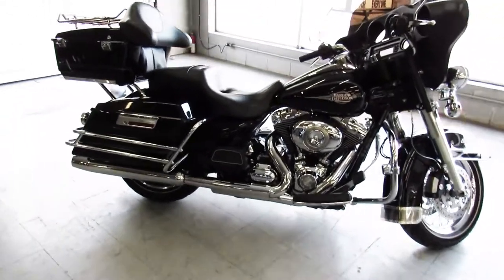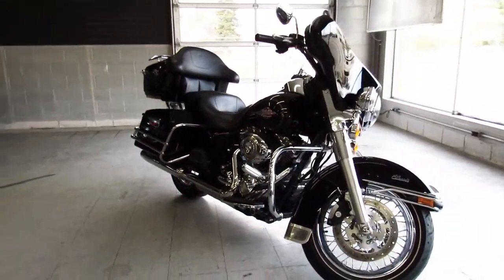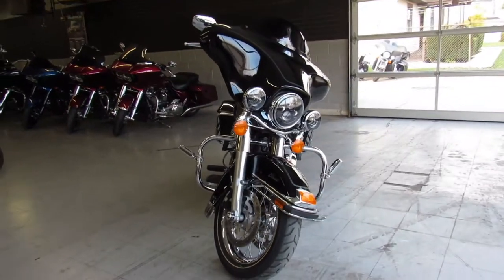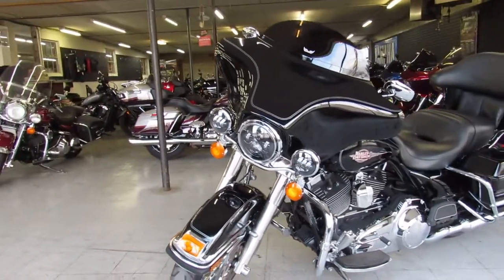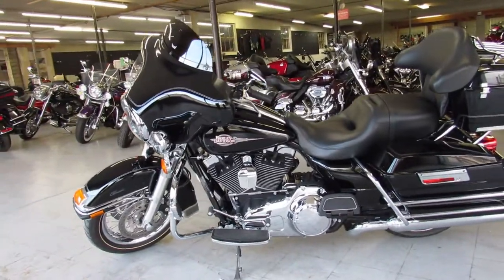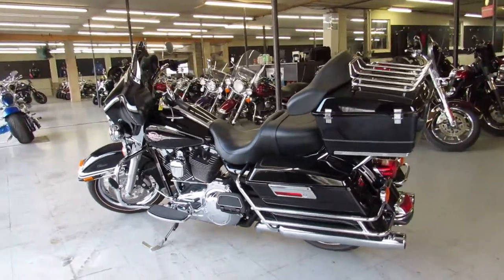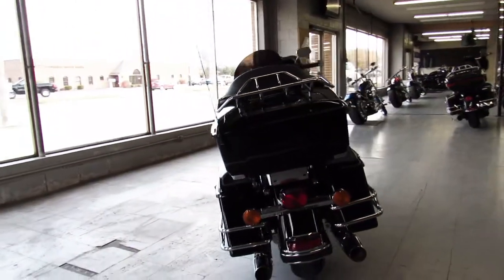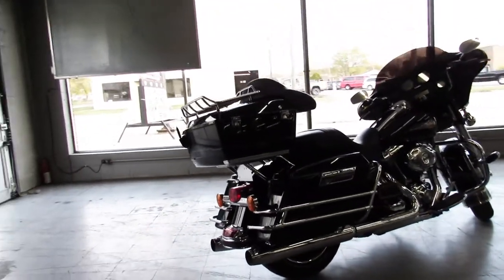2011 HARLEY ELECTRA GLIDE FLHTC U5385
USED 2011 HARLEY DAVIDSON ELECTRA GLIDE FOR SALE WITH ONLY 8,458 MILES! LOW, LOW MILES, ALL STOCK, NO MODIFICATIONS AND THIS ONE IS PERFECT! JUST SERVICED AT THE DEALERSHIP, INSPECTED, ALL FLUIDS CHANGED AND WARRANTY AVAILABLE. BUY THIS ALL STOCK, LOW MILEAGE BAGGER WITH CONFIDENCE!